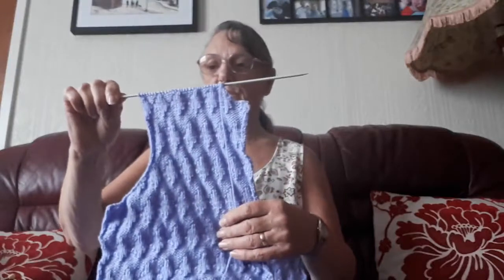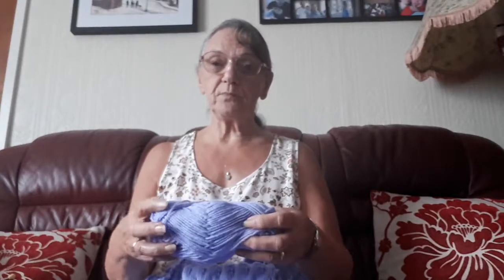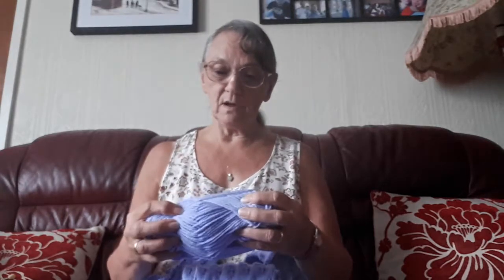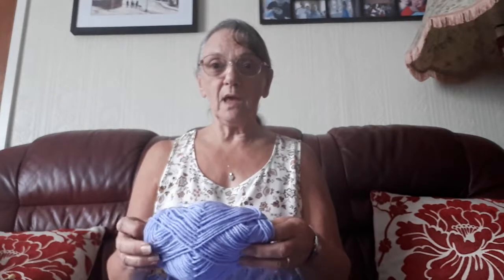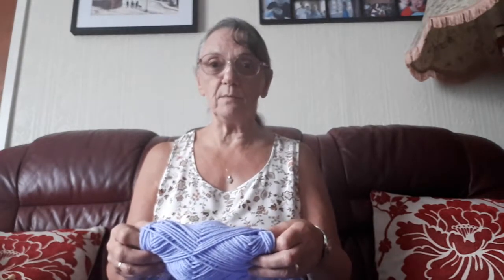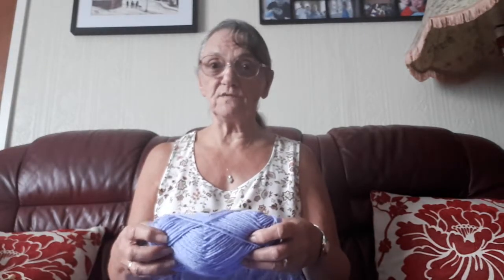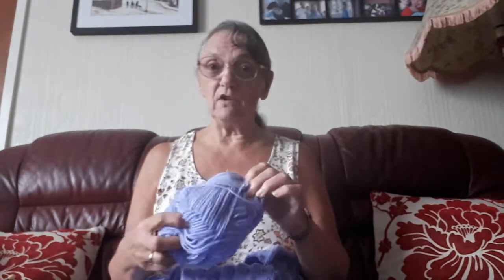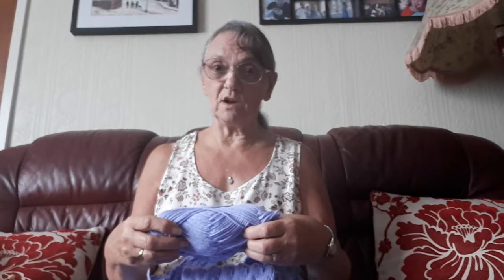Diamond Pattern Cardigan finished Soon, Sheila's Knitting Tips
this is the cardigan i showed in the video a couple weeks ago, not sure if i would have had enough yarn left to finish the job but now am sure there is, not quite finished yet but thought an update would be nice for anyone who watched the first video